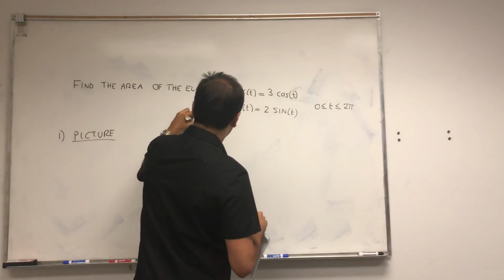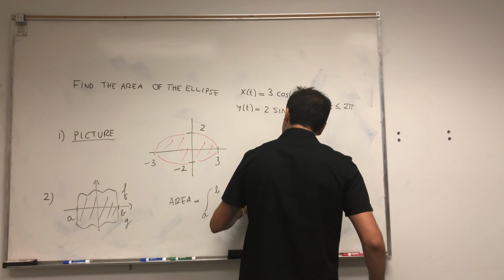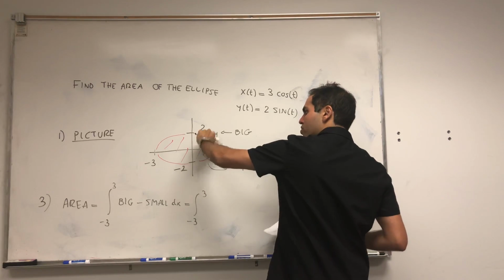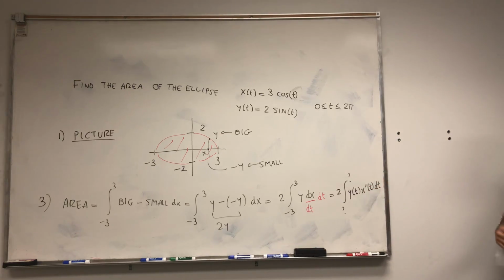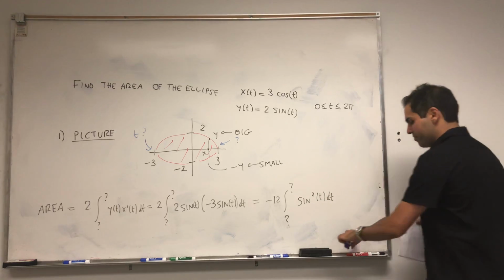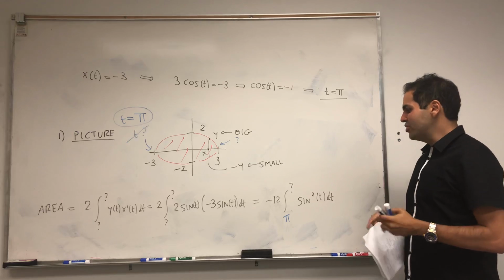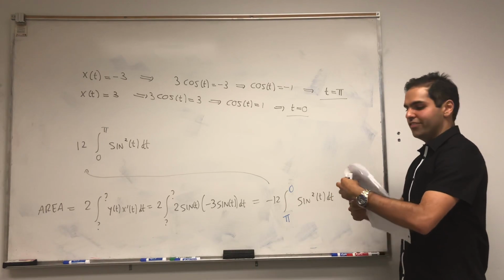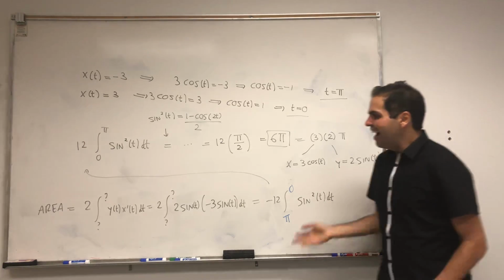Area of an ellipse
In this video I calculate the area of an ellipse using parametric equations. Notice how much neater it is than to do it directly! Enjoy!